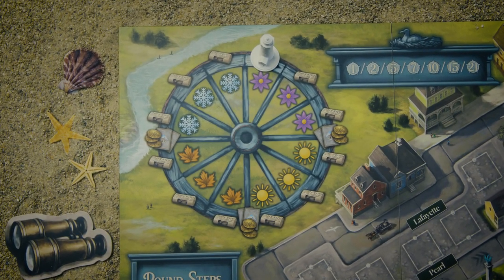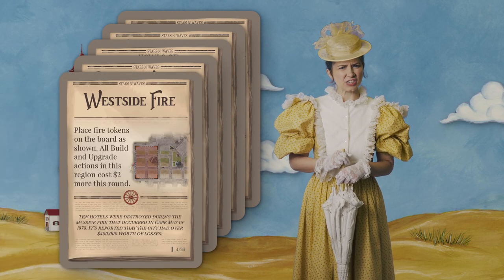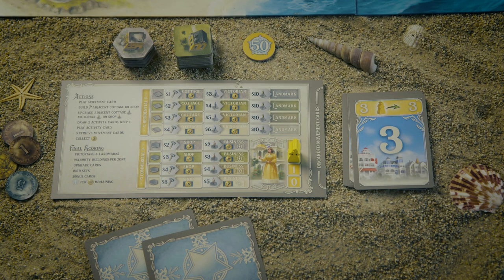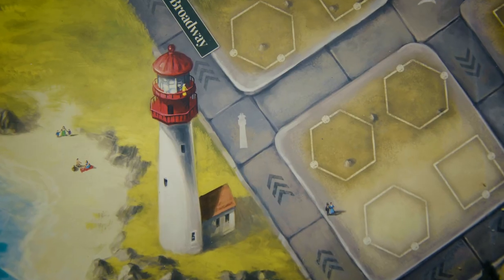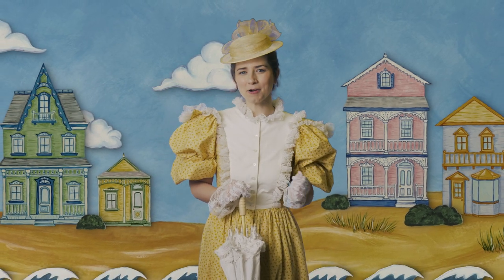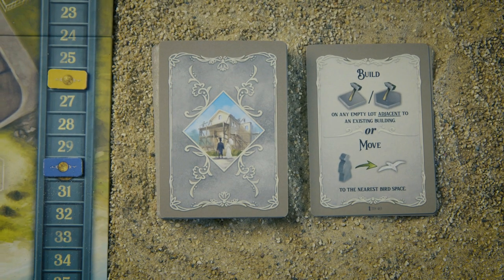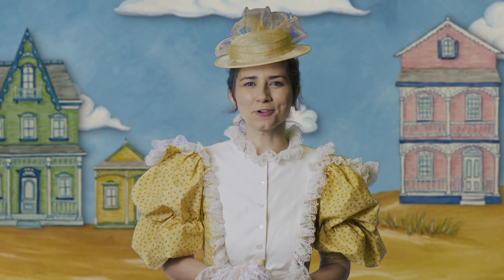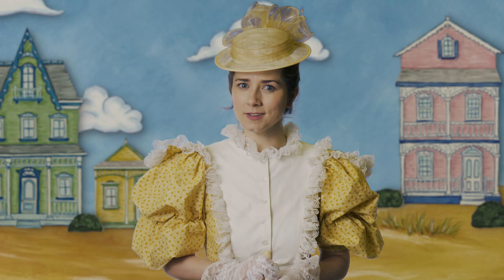Cape May by Thunderworks Games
Paula Deming is here to show you around Victorian Cape May, New Jersey. Learn all about the latest board game from Thunderworks Games!

Produced By: Paula & Lawson Deming
Cinematography/VFX: Lawson Deming
Set Art: Nikki Caruso
Starring: Paula Deming